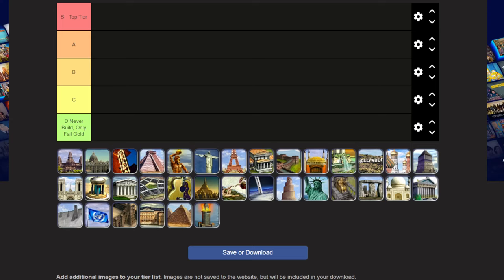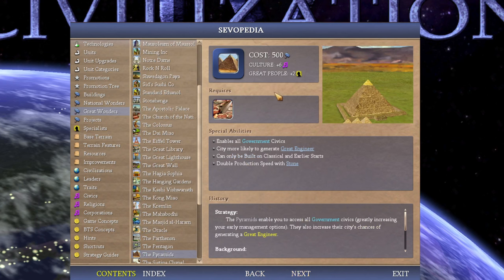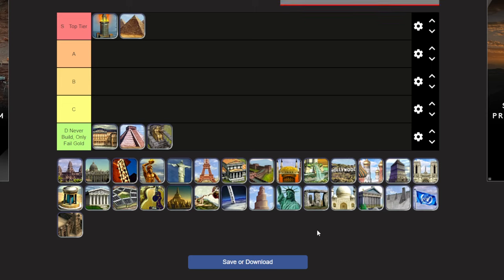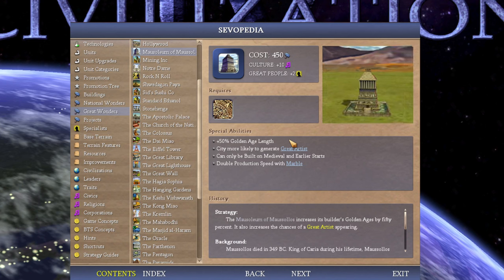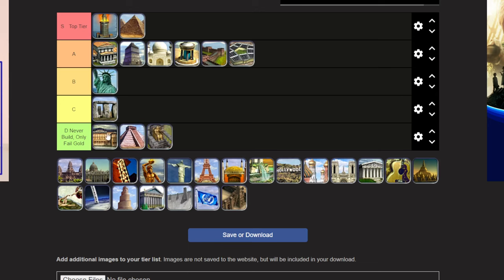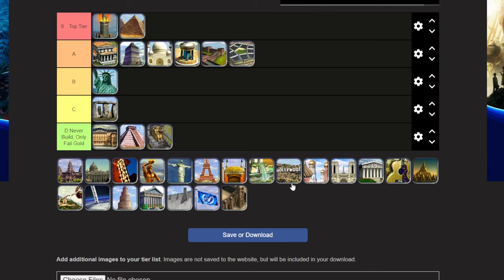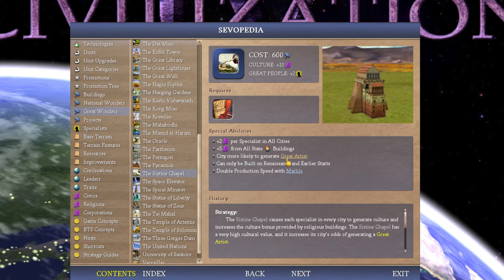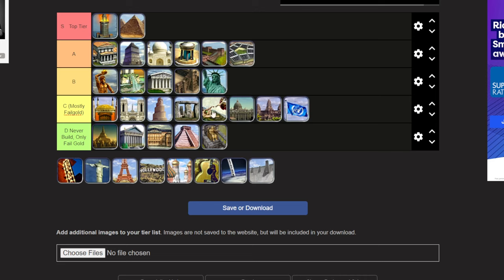Civ 4 Wonder Tier List and Explanation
Tier list for all buildings and unique buildings in CIvilization IV explained. Opinions may vary based on experience. I play on immortal and deity difficulty and rank the buildings relative to those levels, for pangaea/fractal maps.